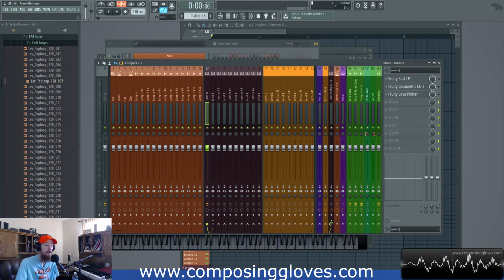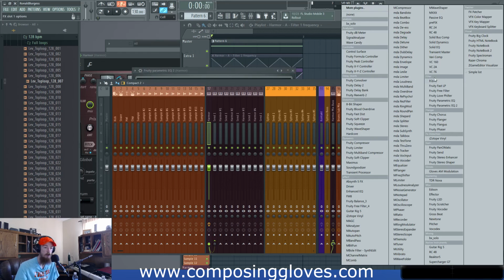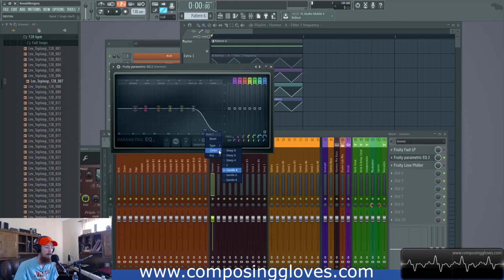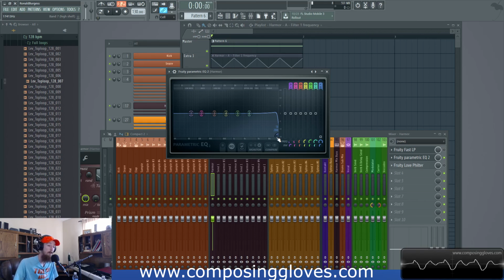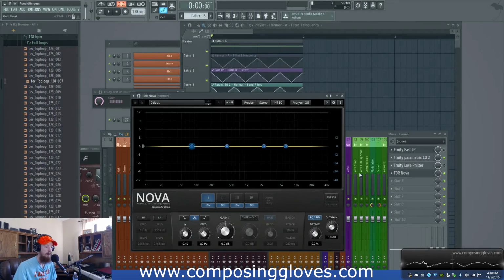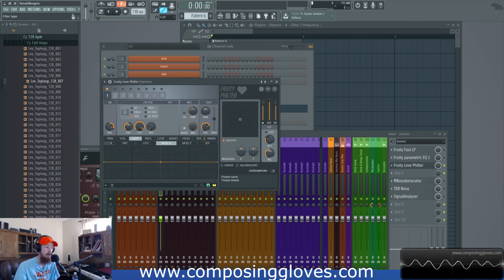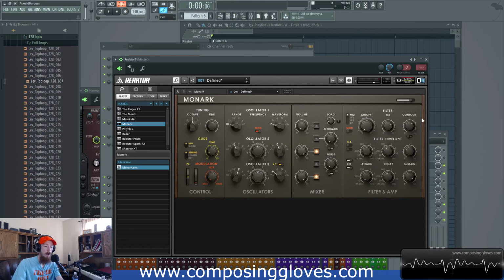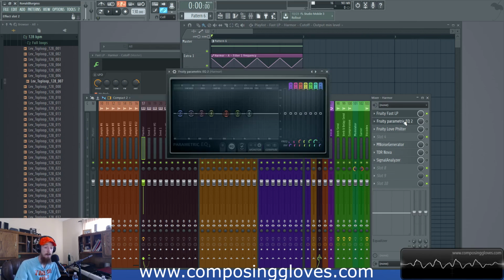26. Hearing Filters and EQ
This is very cool. Every filter and EQ, and any other processor for that matter will impart a sound on your track! It is worth taking the time to learn what that sound is! This video will show you some of the ways to do this. We also expose what many EQ's hide under their nice graphical interface.